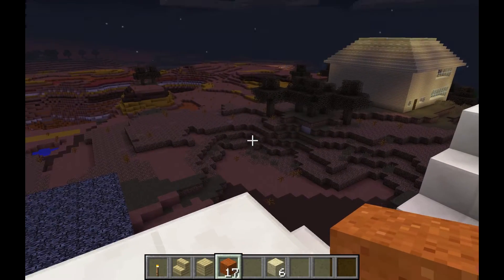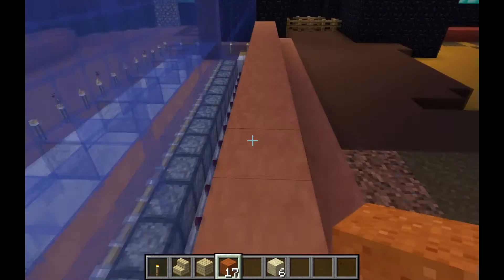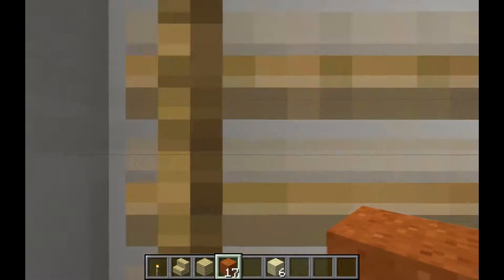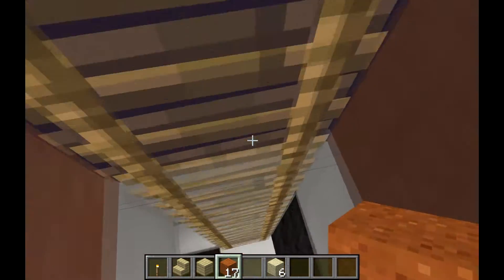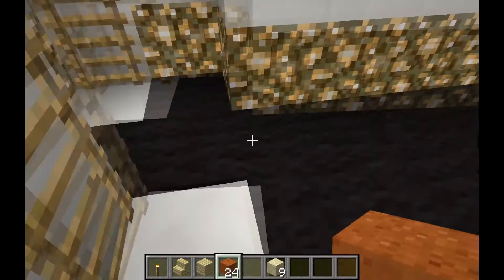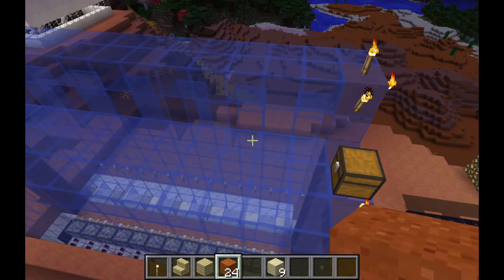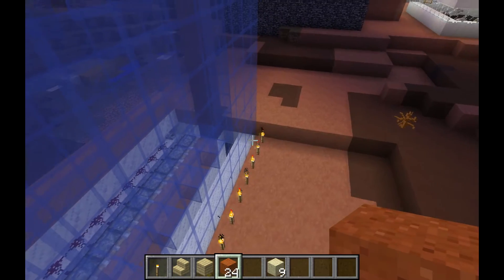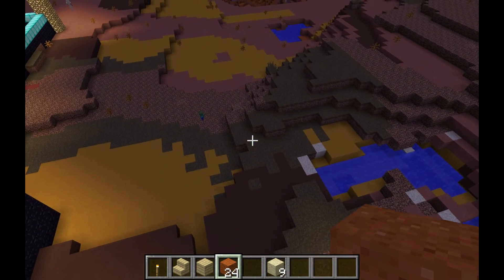Connect Four in Minecraft feat. "Short Guy"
Short Guy goes all Mine-ception and shows you how you can recreate Connect Four in Minecraft.